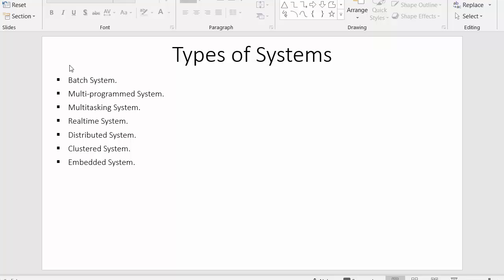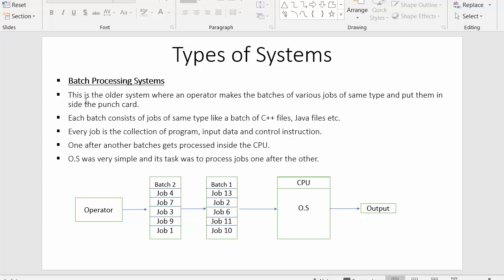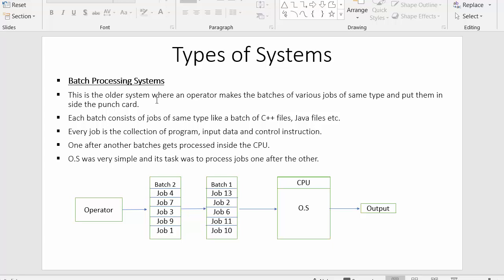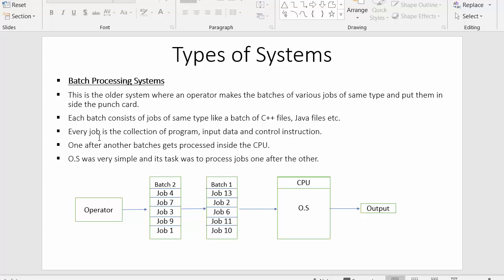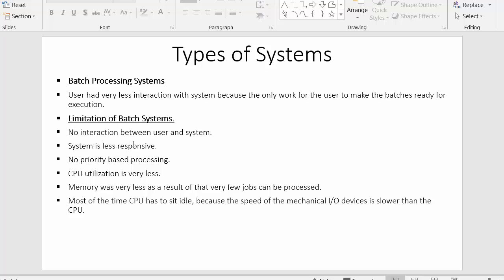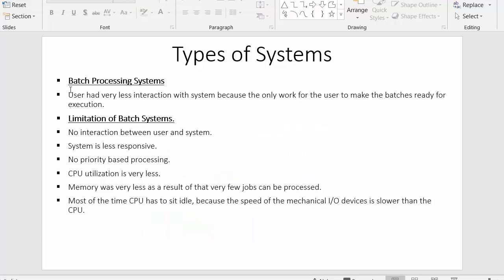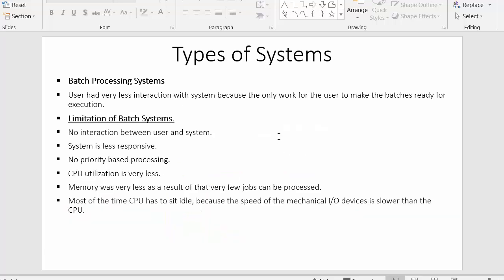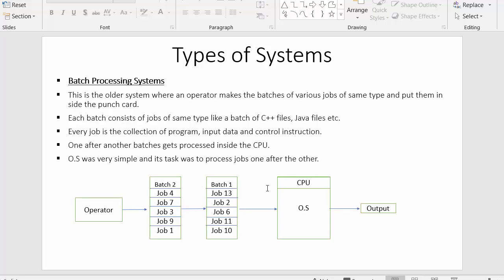What is Batch processing system in operating system.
Batch processing system is one of the concept in operating system which deals about execution of jobs in the CPU as batches.
This system was used in older days to process jobs by making the batch of jobs of same type in punch cards.